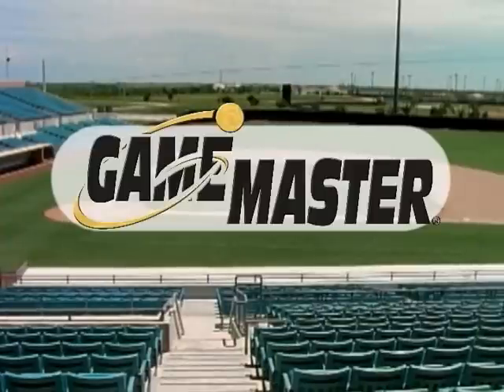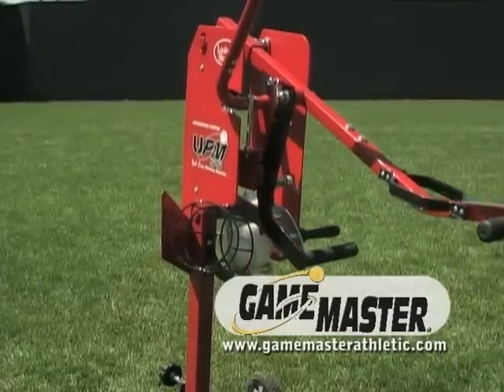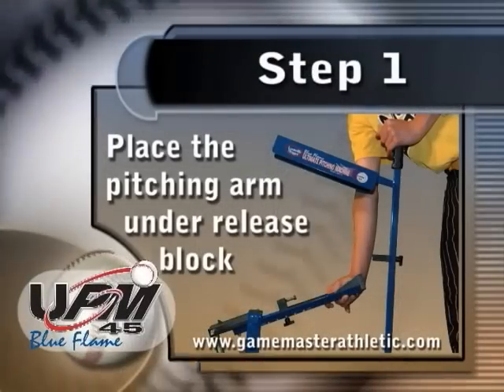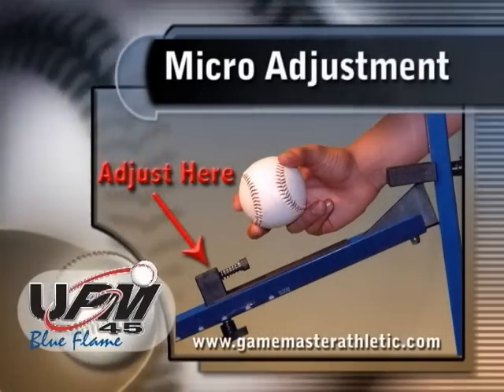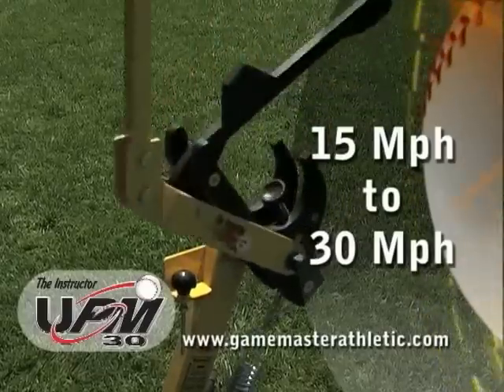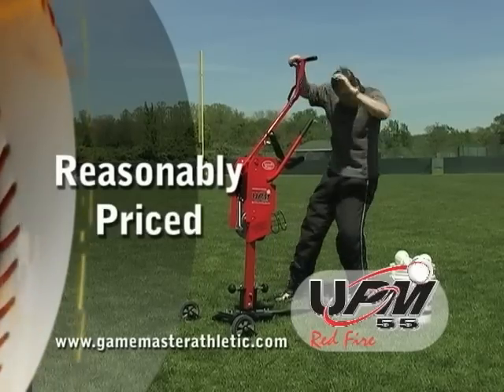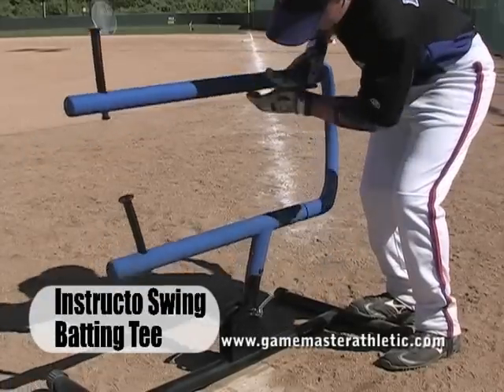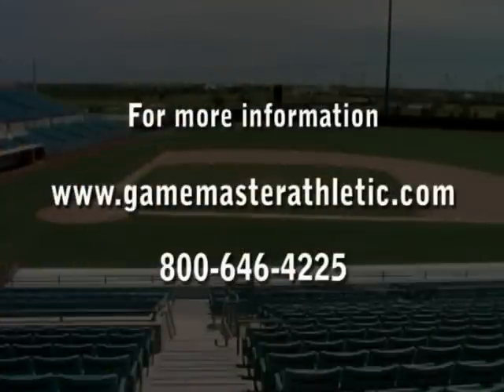Louisville Slugger Training Products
Louisville Slugger's Complete line of training products including the UPM45, UPM55, UPM75, Instructor, Instructoswings and more.